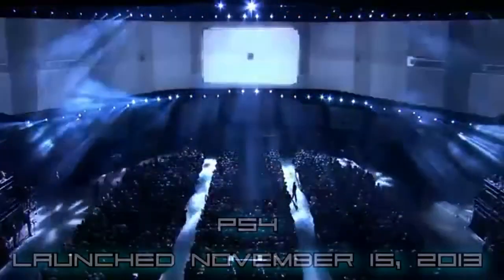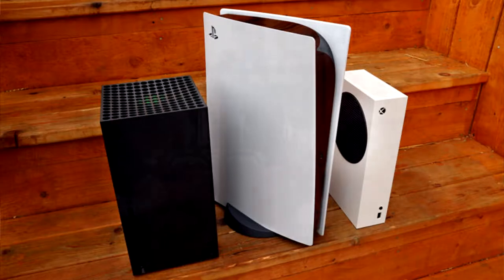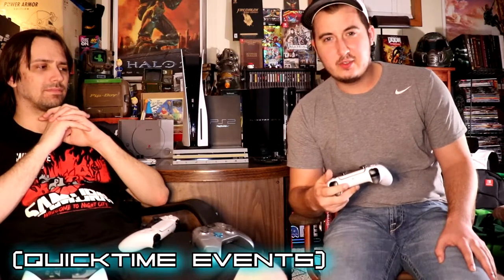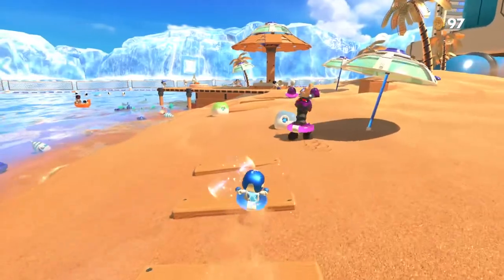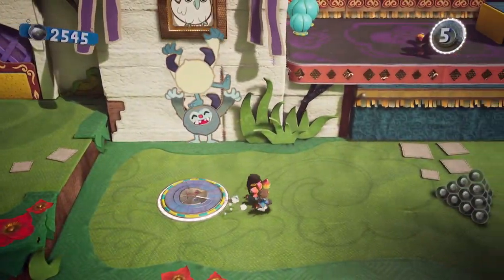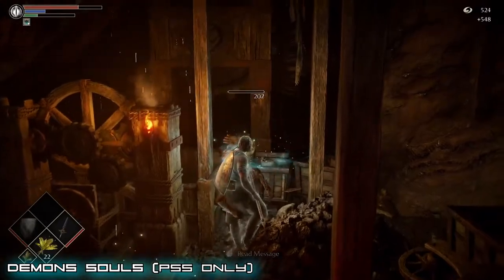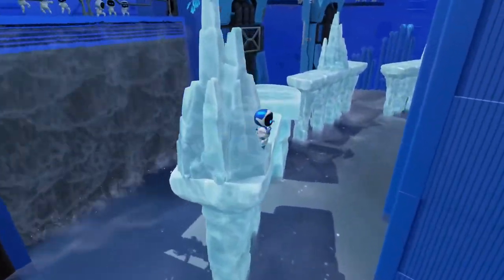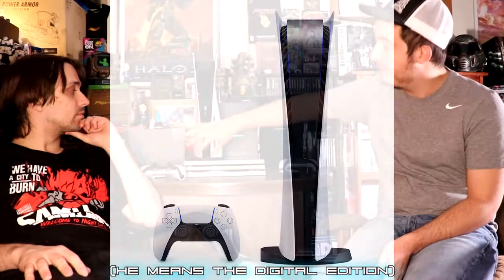THE In-Depth PS5 Review! (Design, Controllers, Performance, PS4 and 5 games, Concerns and much more)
This turned out way longer than expected but we made sure to cover everything in our review, I have played it daily since launch and really tested this thing thoroughly. Here, my friend and I shall tell you all about the PS5. Everything from our unboxing, first impressions, a close look at the dual-sense controllers, haptic feedback, playing PS4 games on here, how the games run and benefit from it... SO many topics, we made sure to make this thorough for you. I hope this may help some of you make up your mind about getting the PS5. Whether you should try buying one ASAP or wait.

Thank you very much for watching and we hope you enjoy!